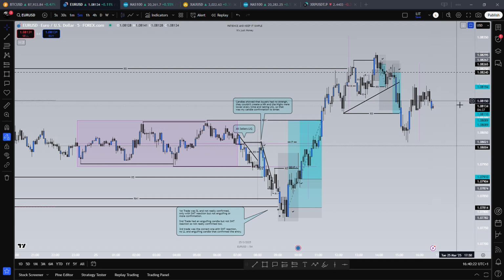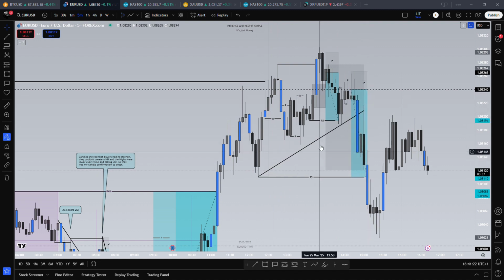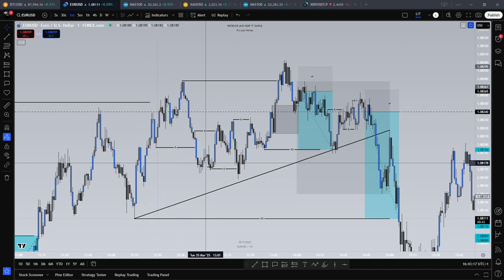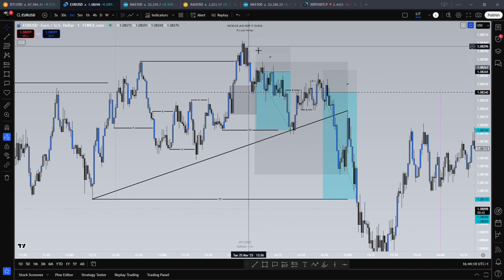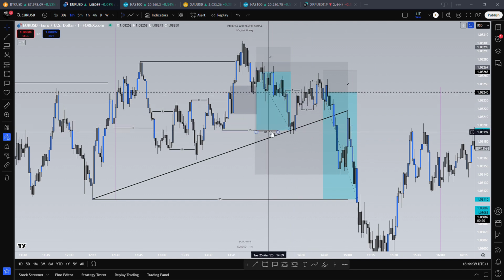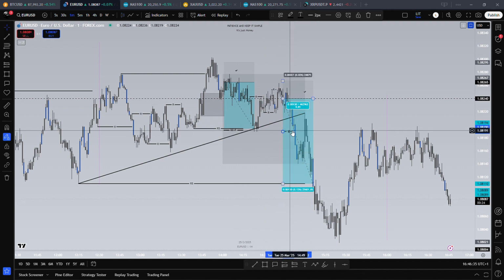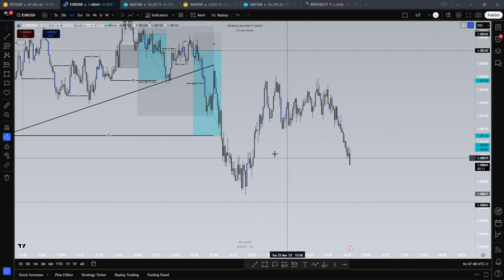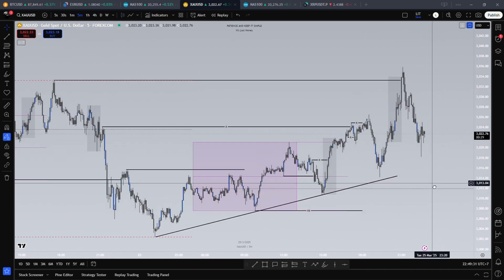Trying to Become a Consistent Trader (2) (Raw & Real) | My Trading Journey – Day 2